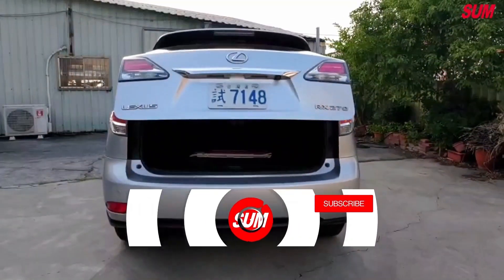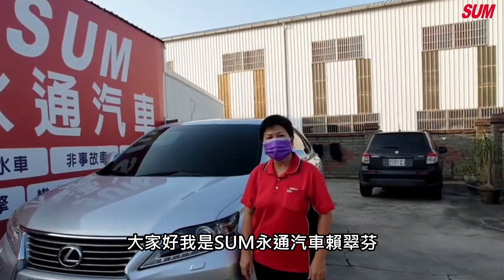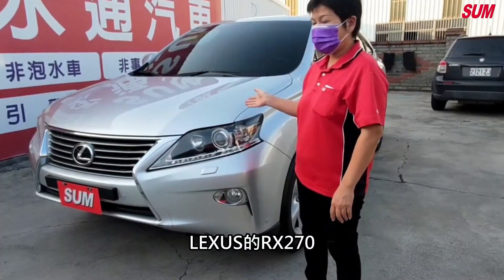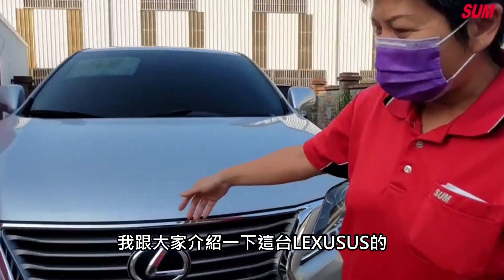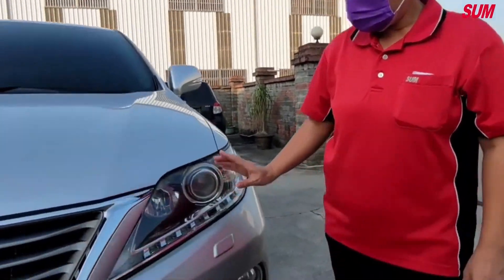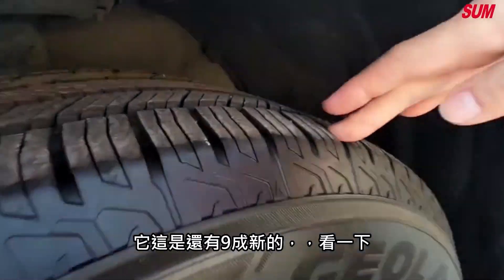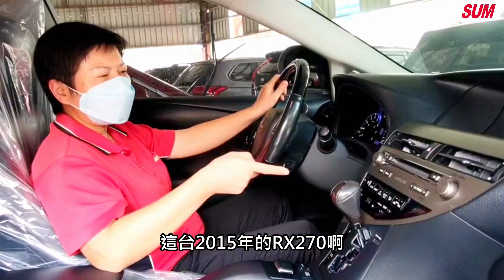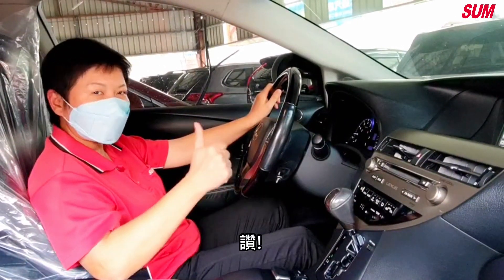【SUM中古車】LEXUS RX 2015 全車均在原廠保養/內外車況極佳/現在買最划算 彰化縣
車商資訊：SUM永通汽車
聯絡人:賴瑋薪 課長
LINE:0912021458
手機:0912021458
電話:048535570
車輛資訊：LEXUS RX 2015
車商地址：彰化縣大村鄉中山路三段112號(台大蘭園斜對面)